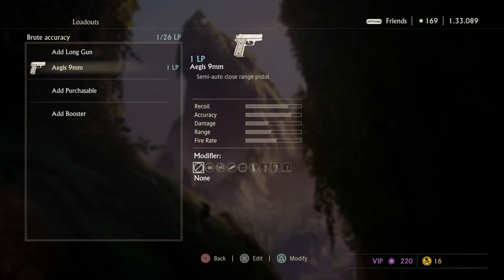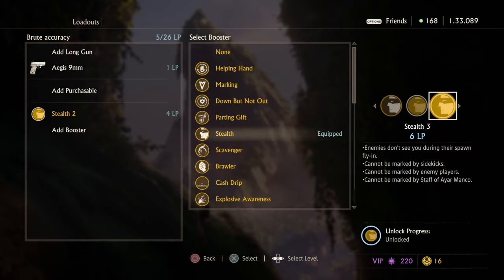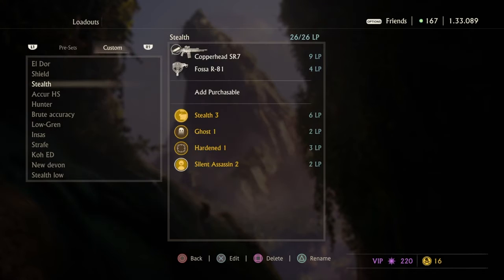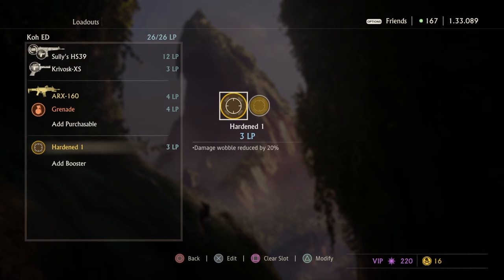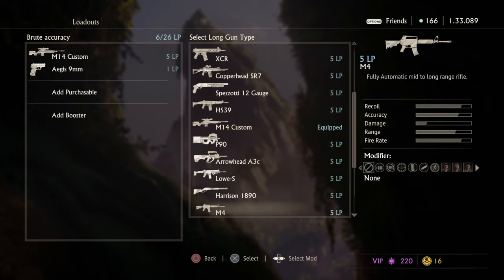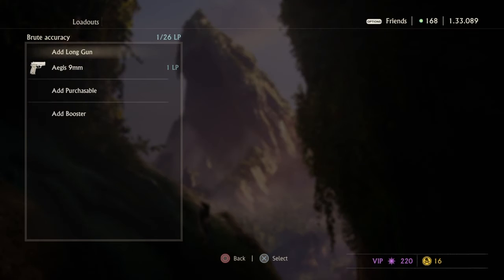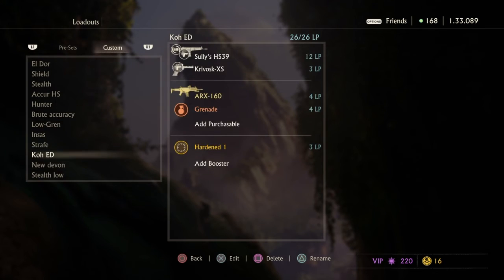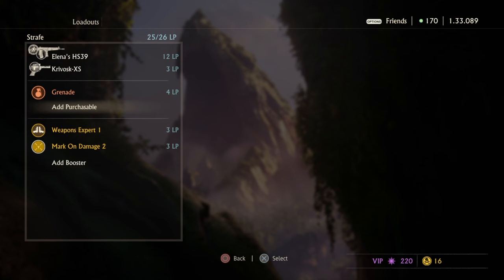U4 Loadout tips*